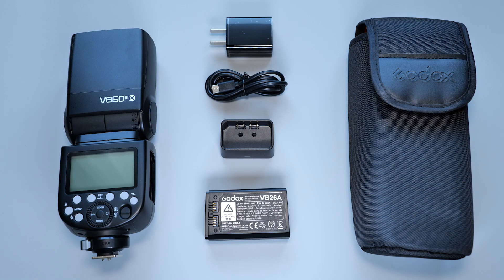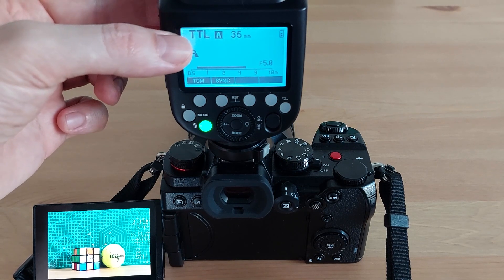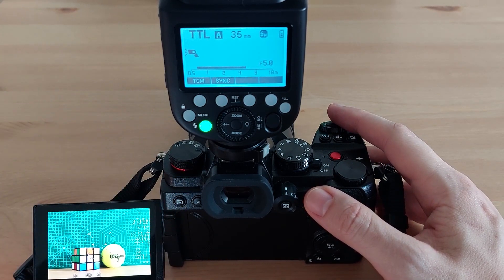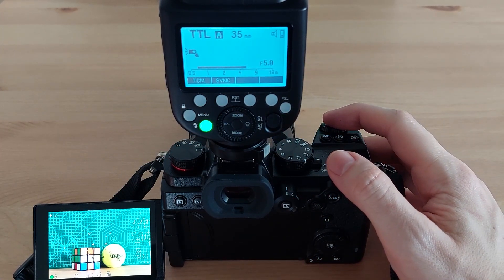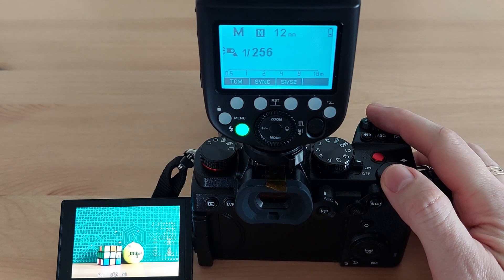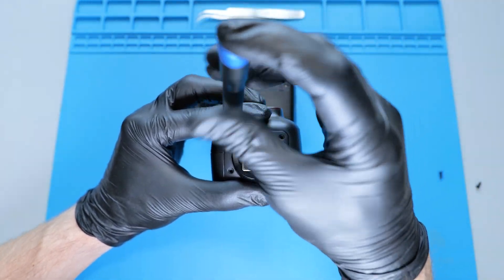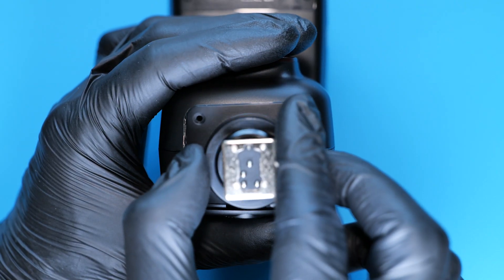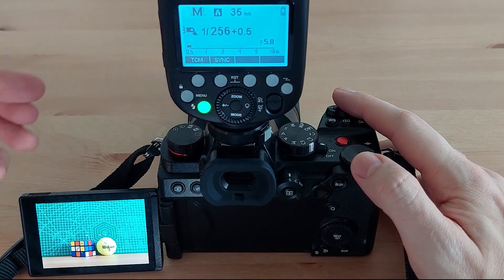Godox V860III Flash Firing on Its Own? Troubleshooting & Hot Shoe Fix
⚡ Got a Godox V860III that’s firing on its own, out of sync, or misfiring in TTL or manual mode? This video shows my troubleshooting process and hot shoe repair that helped solve the issue.
🔍 Common symptoms I cover:
– Flash firing randomly in manual mode
– Not syncing with the camera shutter
– Firing too late or not at all
– Doesn’t work in TTL mode
– Faulty or loose hot shoe contacts
🔧 I’ll show you how to check for hot shoe defects, perform a replacement or adjustment, and test the results.
✅ Applies to V860III and similar Godox speedlights.

Godox V860IIIc Canon flash
Godox V860IIIn Nikon flash
Godox V860IIIs Sony flash
Godox V860IIIo Panasonic flash